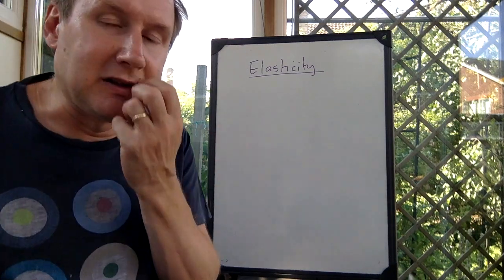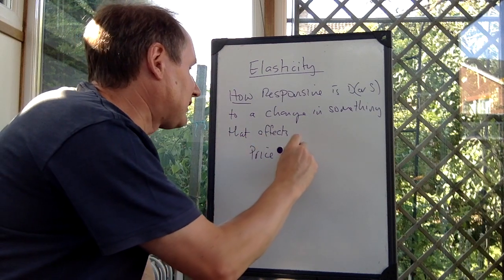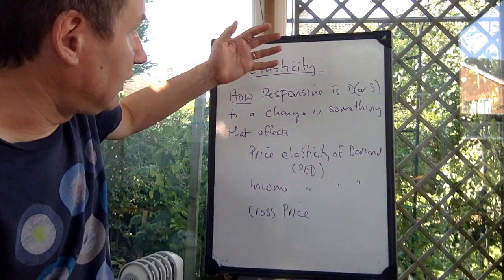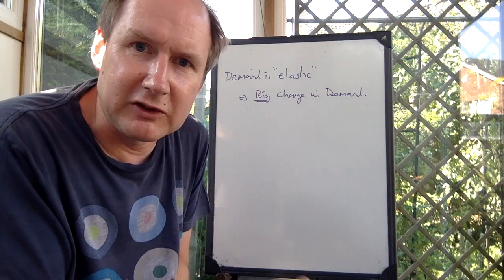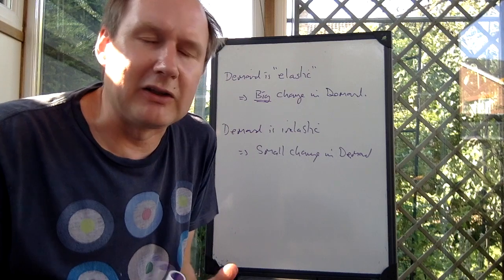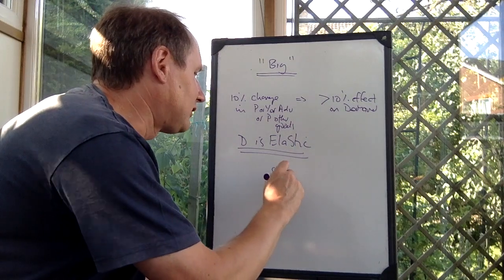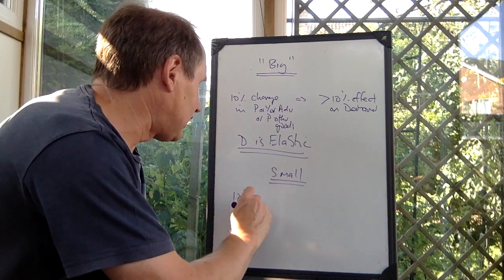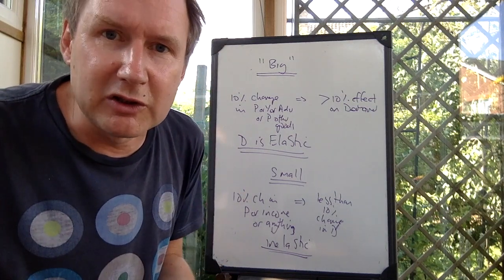Intro to elasticity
This video is about elasticity